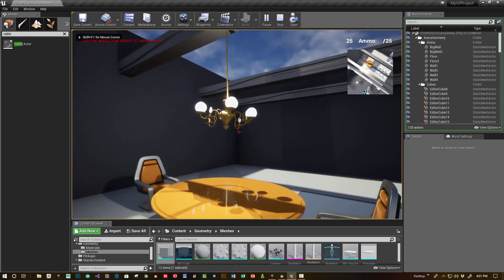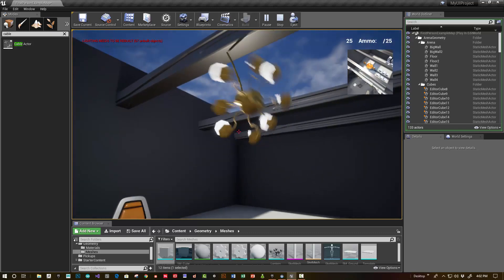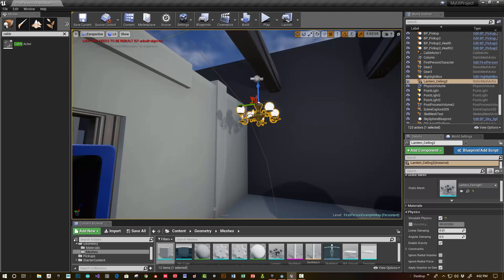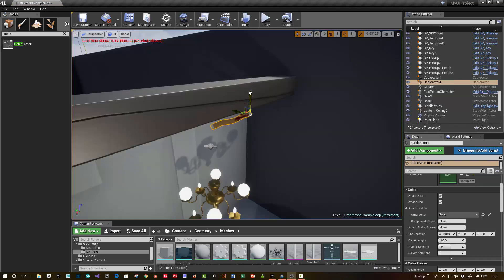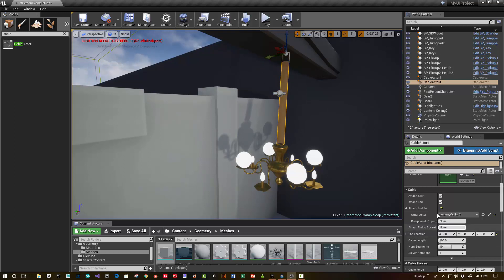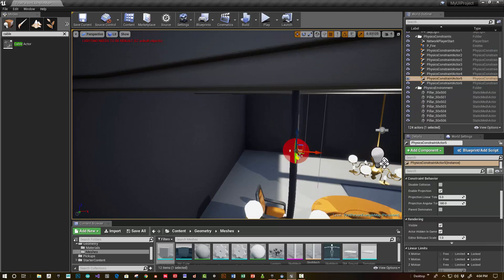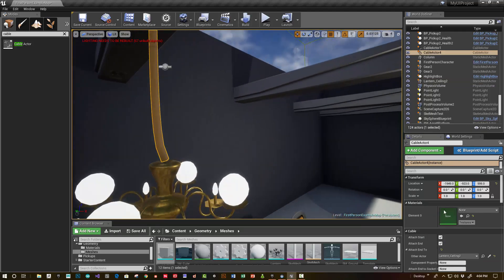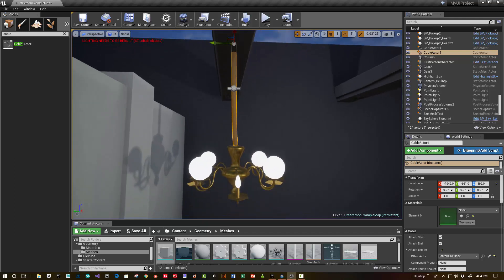Chandelier Physics Constraint Tutorial Unreal 4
This tutorial shows how to set-up a chandelier using a physics constraint and also using the cable actor!